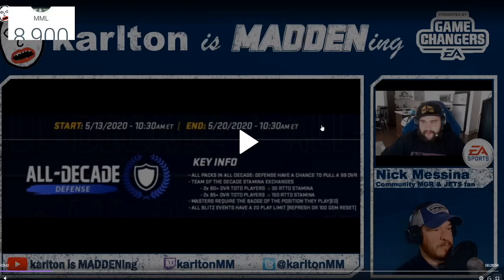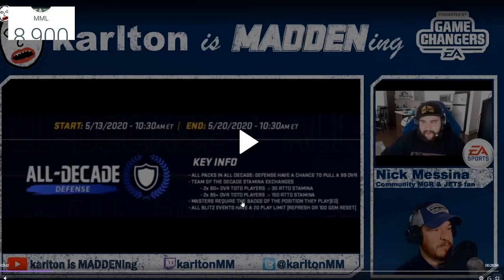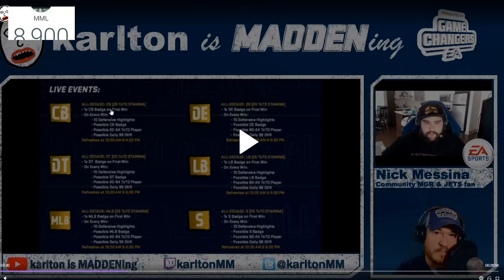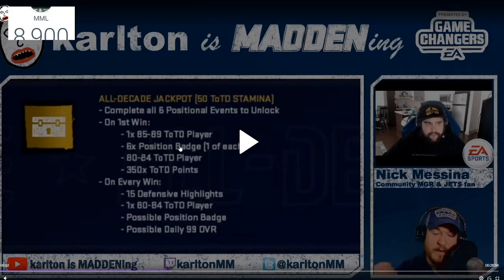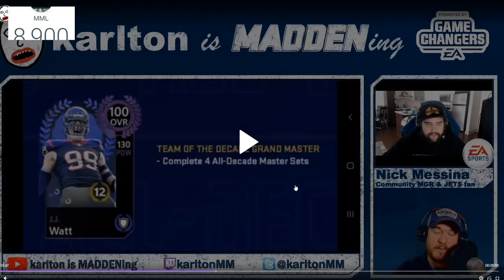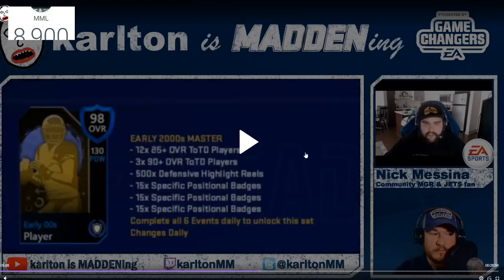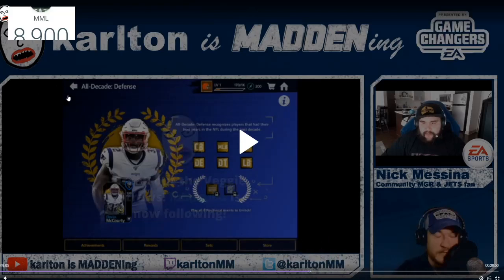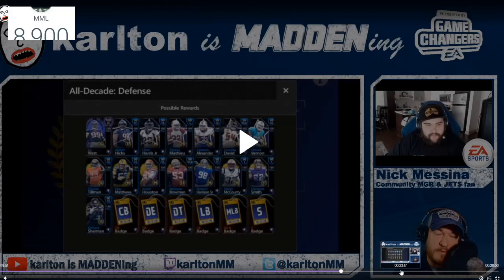NEW ALL-DECADE DEFENSE PROMO SNEAK PEAKS!! NEW 100 OVR MASTER